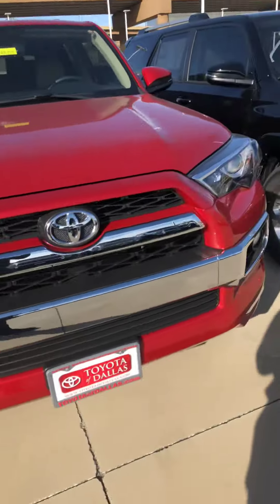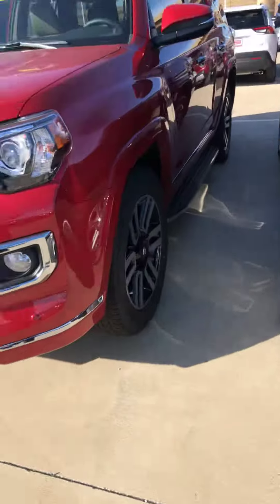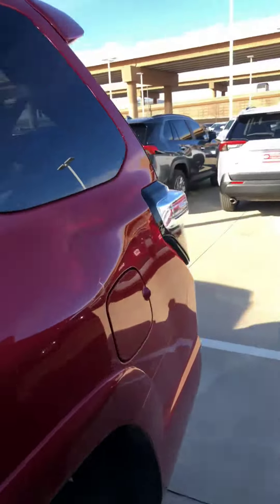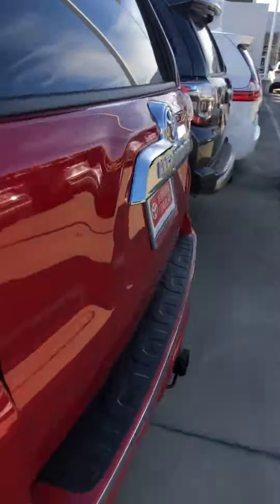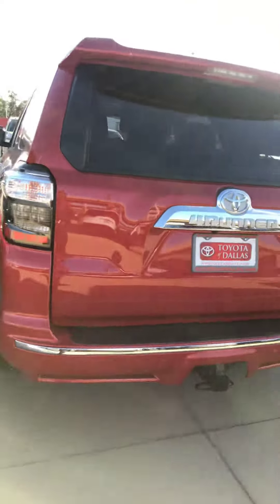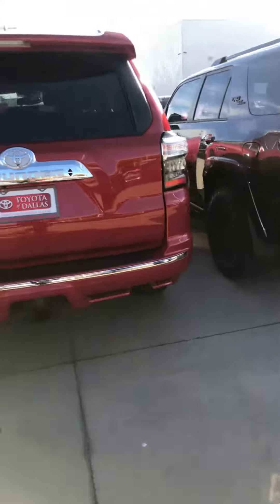Kevin 4Runner SONNY TOD